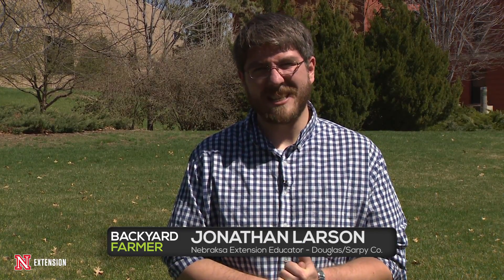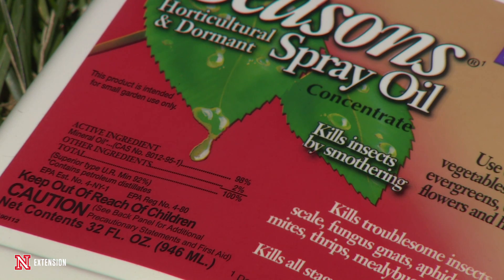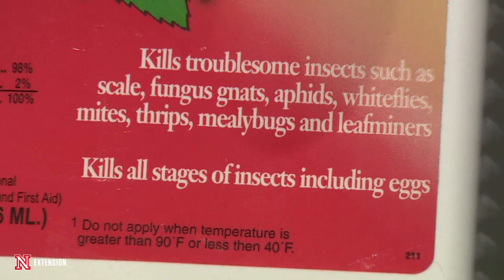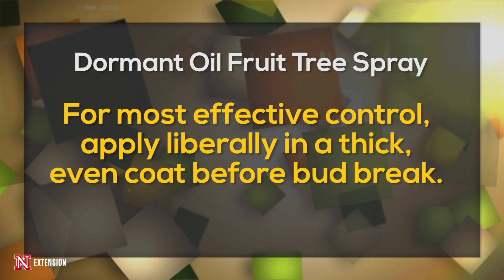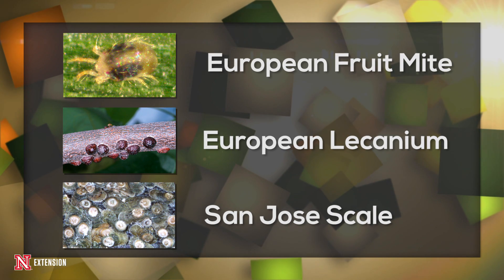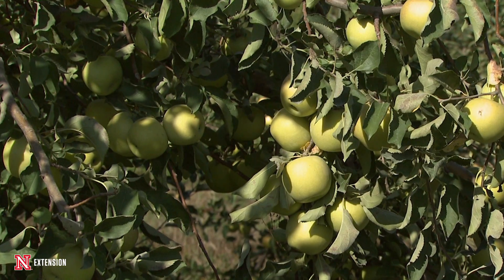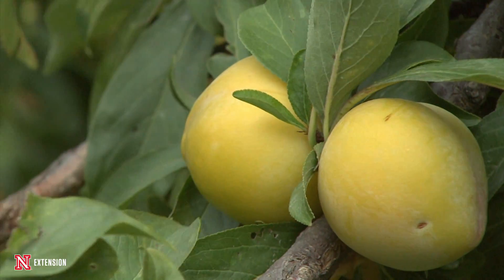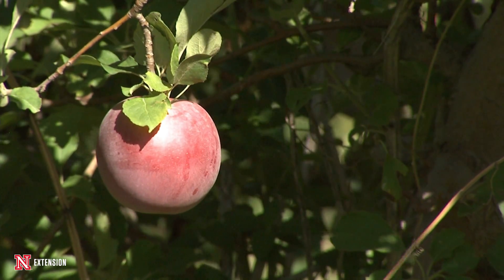Green and Growing Tip: Dormant Oil Spray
UNL Extension Educator Jonathan Larsen talks about protecting fruit trees with dormant oil spray